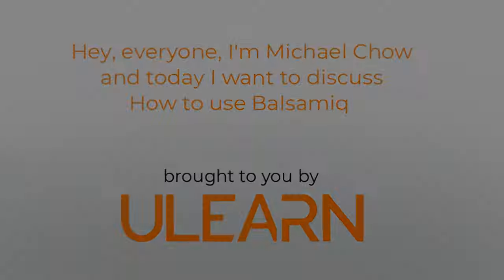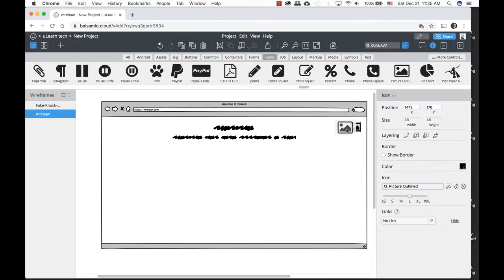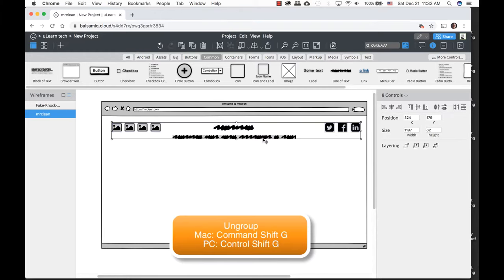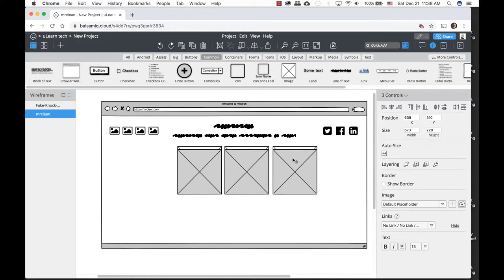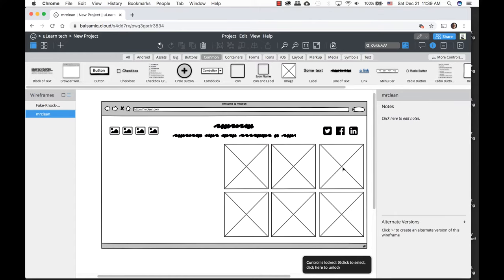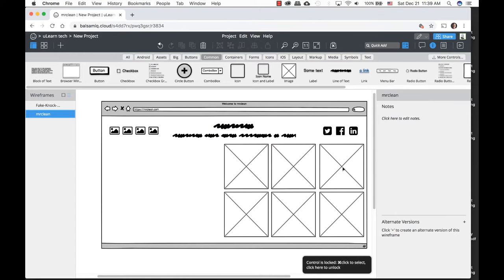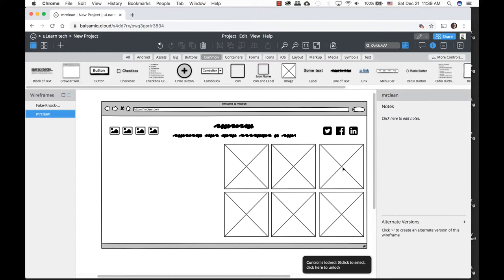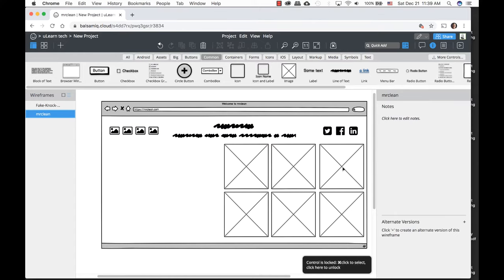How to Use Balsamiq Wireframes: A Beginner-Friendly Tutorial!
Explore the comprehensive the art of wireframing. A wireframe is about functionality. It can be a straightforward sketch that demonstrates what sort of things you can do in your design. Think, a blueprint for a website. Normally, I will not use colour or place images in a wireframe. In this video, you will learn how to use Balsamiq Wireframes formerly known as Balsamiq Mockups, beginner tutorial.

The whole idea is to keep it simple in black and white; we don't want clients getting bend out of shape based on the wireframe. We merely want to found out from clients what functions the UI elements they want, how the visual design is going to look like, and which technical features will be needed.

Once the client agrees to the wireframe, and you are in the right direction of the project, a mockup should be created as well. A mockup is a genuine representation of what the website will look like in the end. The final design can look exactly like the mockup, or be a variation of it after version revisions.

Warning, some people prefer to draw the mockups using graphic software; others do it straight in HTML/CSS. But be forewarned, if you go straight to wireframe to coding the site, and the customer doesn't like, you may need to eat the time. Meaning, you won't get paid to re-do all the work.

ulearn.tech